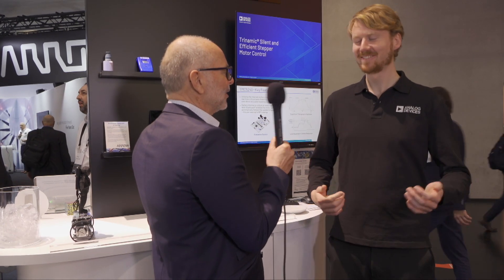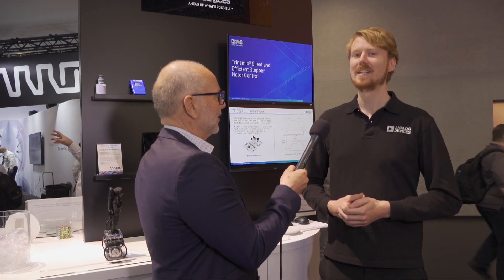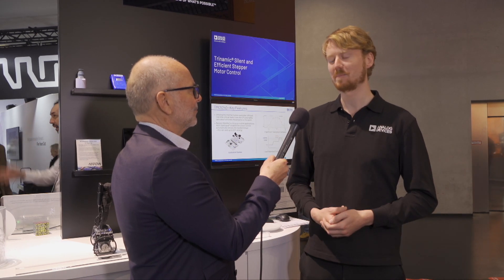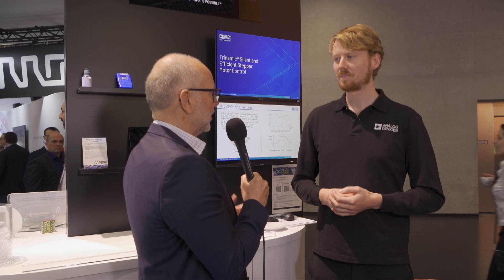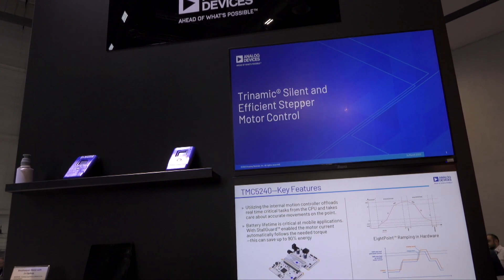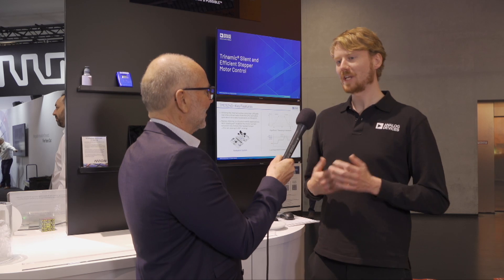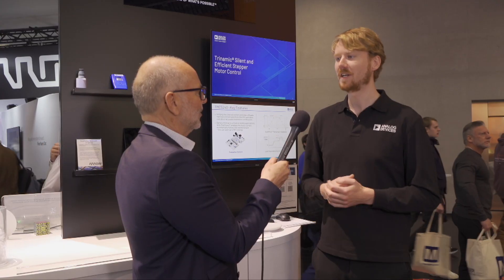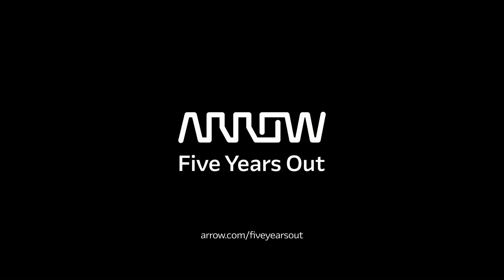ADI Trinamic Introduces the New TMC5240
Timo Sandmeier, ADI Senior Engineer, introduces the new TMC5240, a high-performance stepper motor controller and driver IC, in this short video shot at the Arrow booth during embedded world 2023.